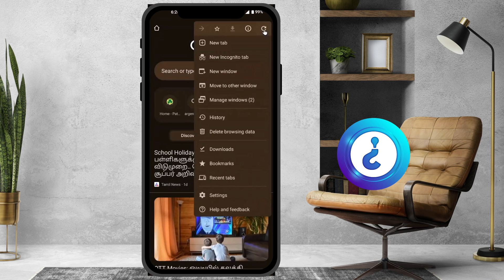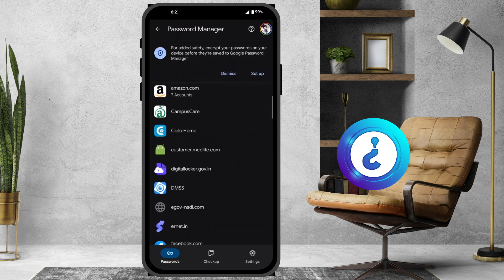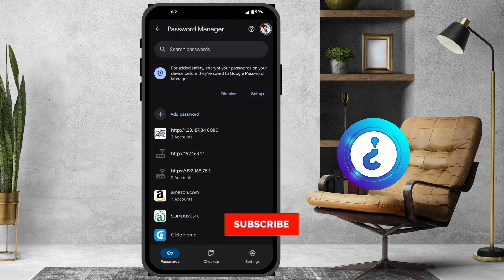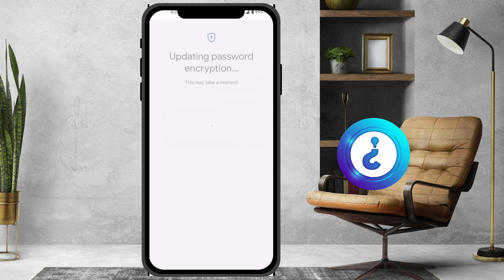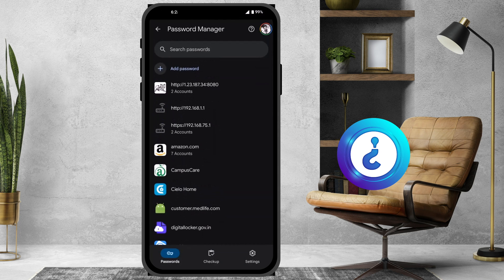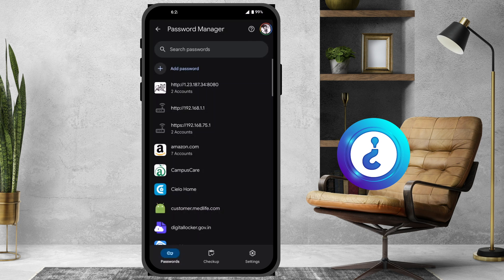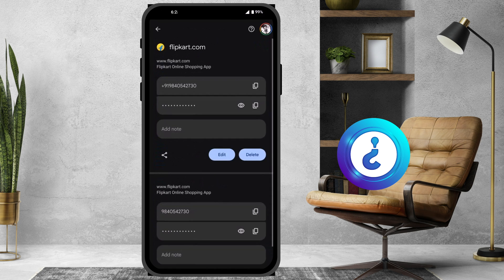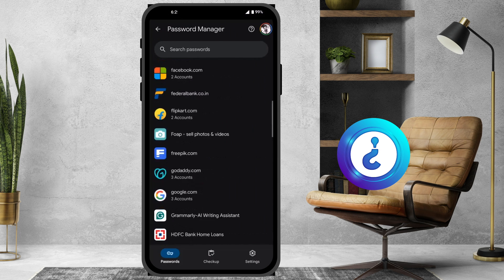How to Recover Deleted Passwords from Google Chrome in Mobile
This video tutorial will help you How to Recover Deleted Passwords from Google Chrome in Mobile